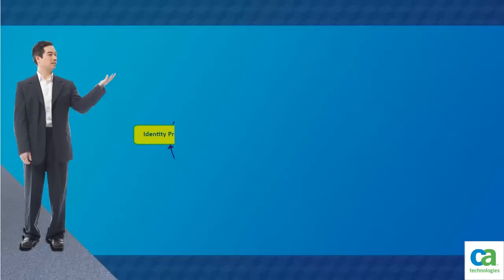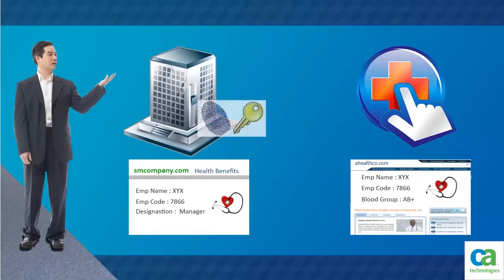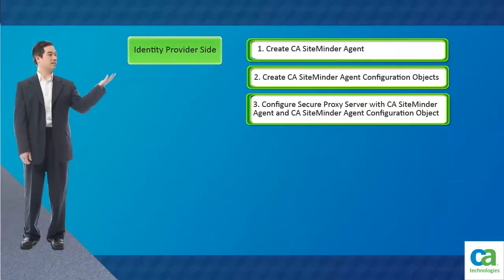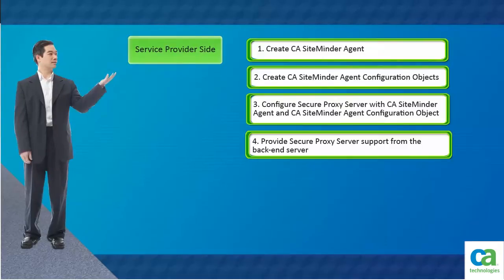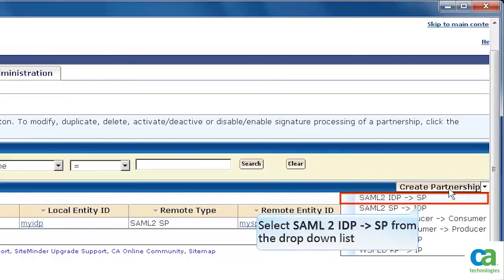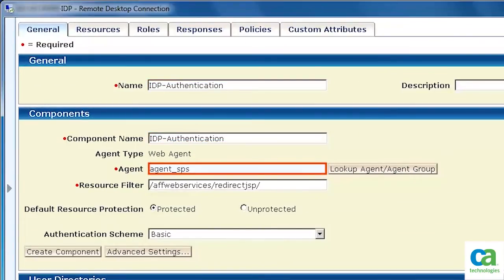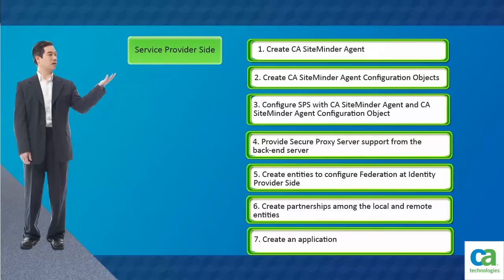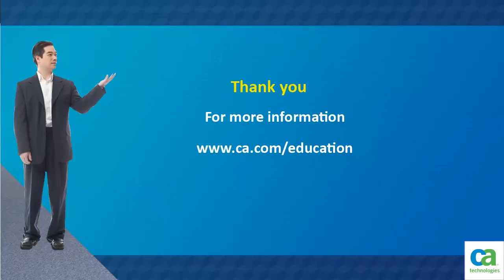Using CA Agent Gateway (formerly CA SiteMinder® Secure Proxy Server) for Federation Transactions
Service Provider initiated and Identity Provider initiated Federation Transactions using CA Agent Gateway (formerly CA SiteMinder® Secure Proxy Server) as a federation gateway.